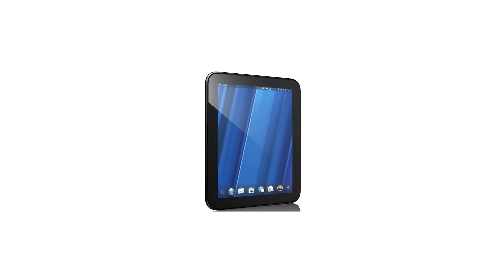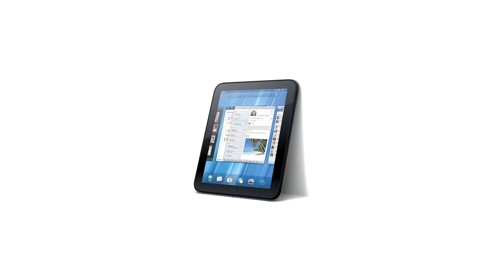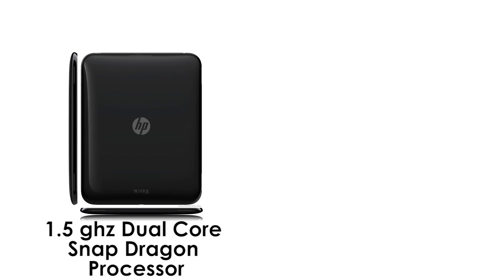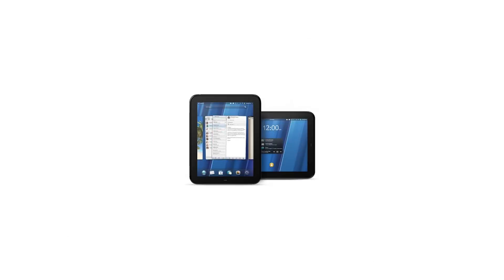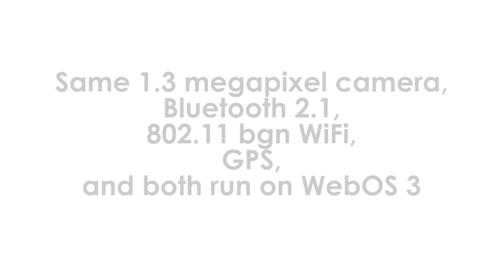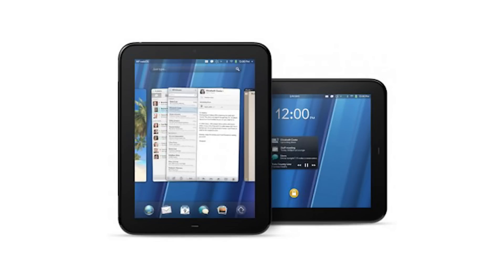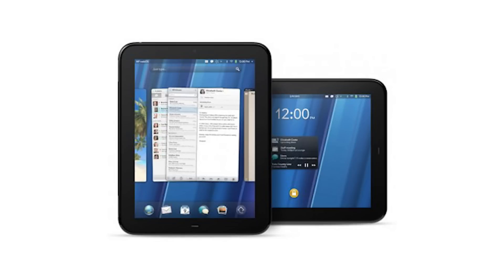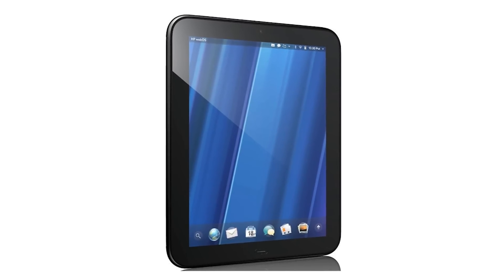HP TouchPad 4G Recap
A quick recap of the HP TouchPad 4G which will be available on HSPA+. The other noticeable difference is that it will have a 1.5ghz dualcore snap dragon processor.